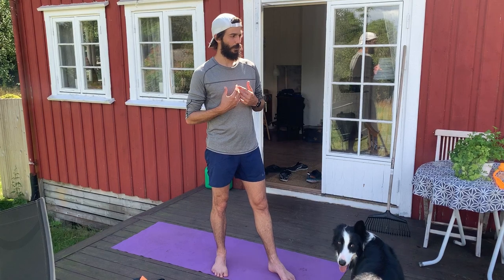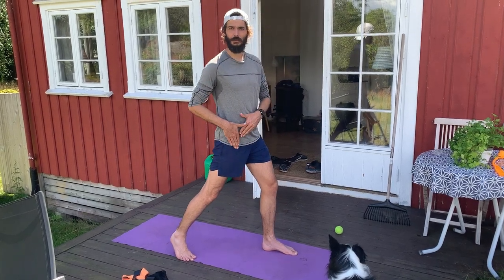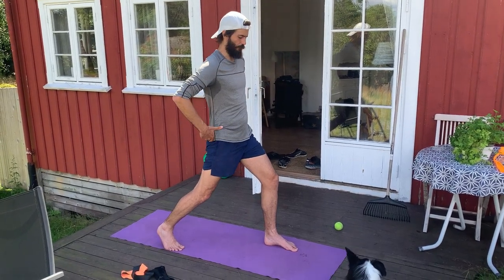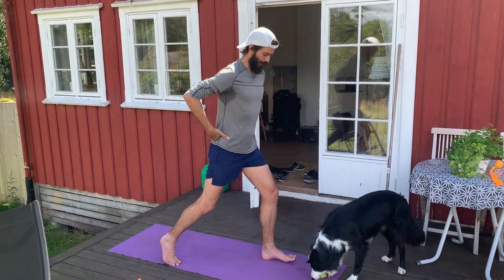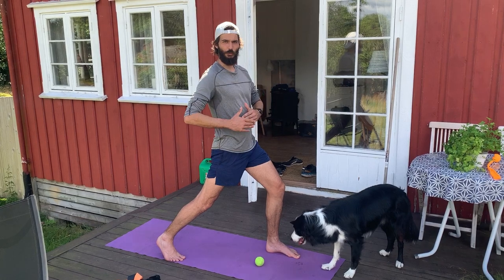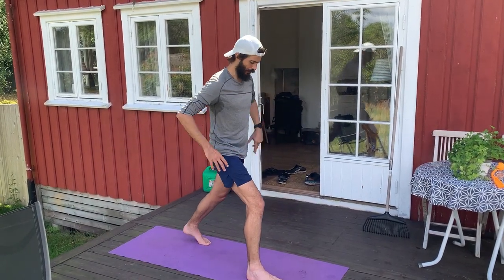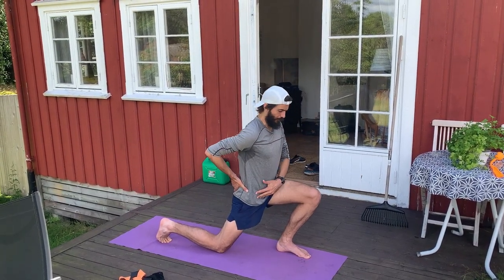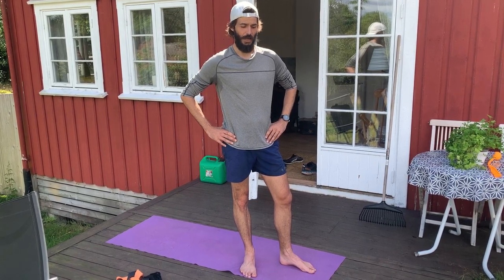Hip Flexor Stretch for Distance Runners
Tight hip flexors are going to be a big obstacle for optimal running performance. Here's a quick and easy stretch you can do to work on your hip mobility.

Many of us have tight hiip flexors, myself included. A lot of time spent sitting, weak glute and ab muscles and general inactivity over many years can be among the culprits. As a runner though, you NEED to be able to get your leg behind you as you push off during the running stride.

The power of your running stride lies in the hips, and the gluteus maximus is one of your most important running muscles. They can't do their job properly though, if you can't move that leg behind you and push off in the forward direction, so working on your flexibility might be a good idea in order to maximize your performance.

For sprinters and middle distance runners, this is going to be even more important - but it's also key for endurance type, long distance runners.

Here's a quick 30 - 60 second stretch that you can do a couple of times a week or more to improve or maintain your mobility.